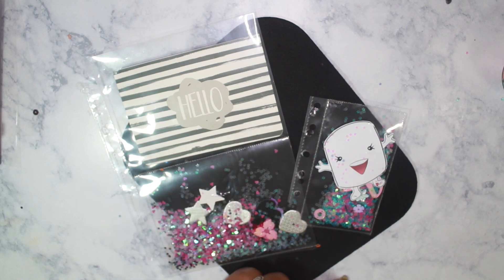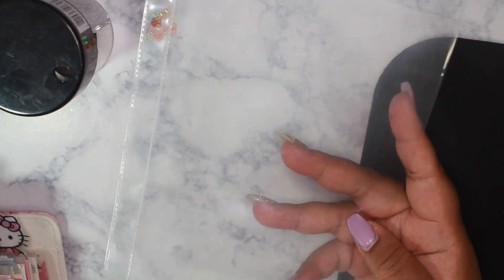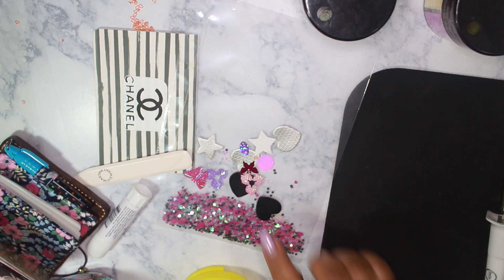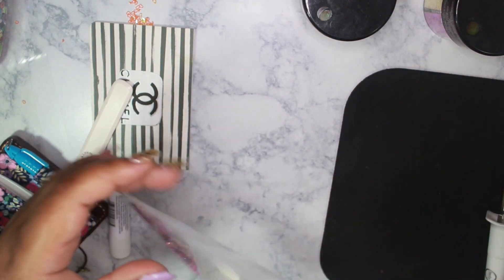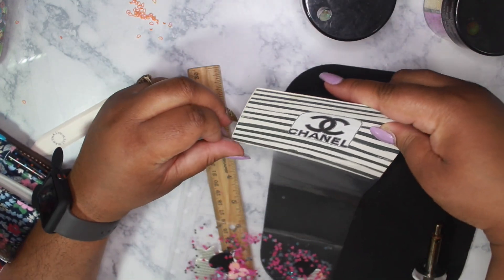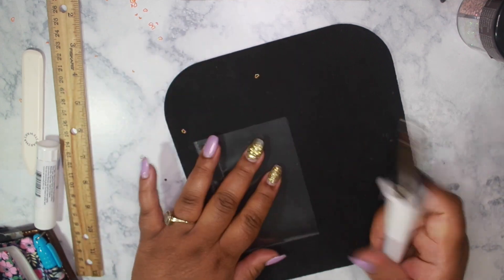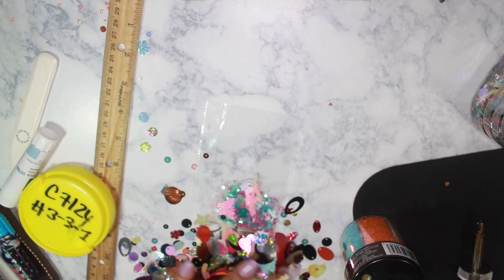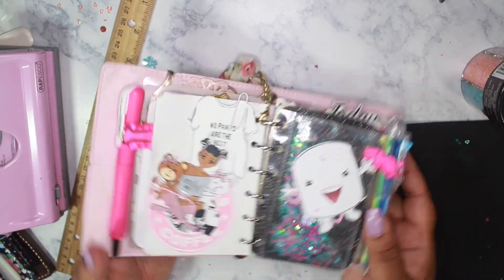DIY Shaker Dasboards!!!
MUSIC CREDS:
Ukiyo: "Rewind"
 Via Soundcloud